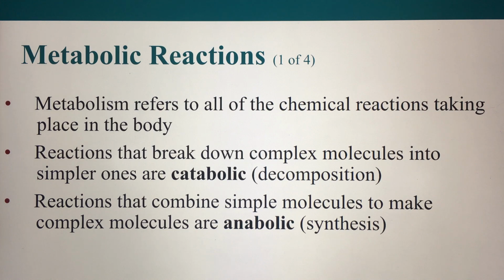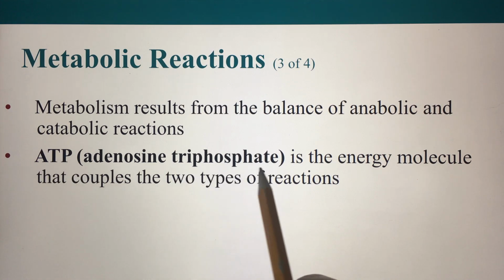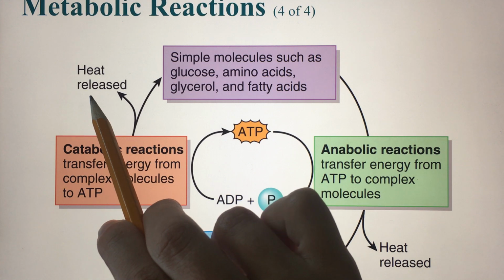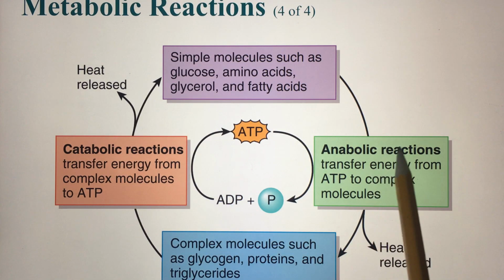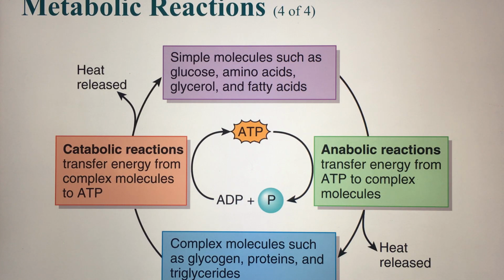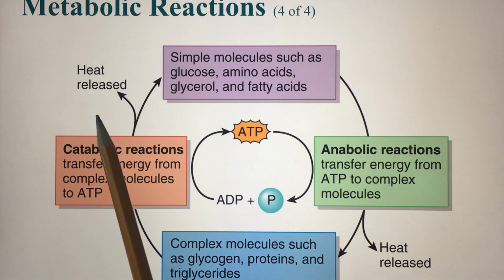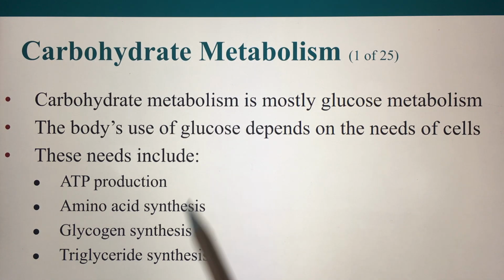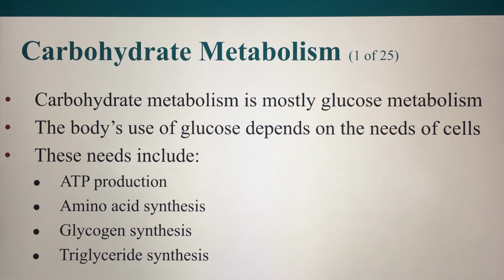CHAPTER 25: Metabolism and Nutrition (Video 1)